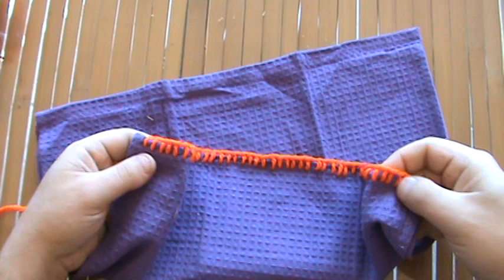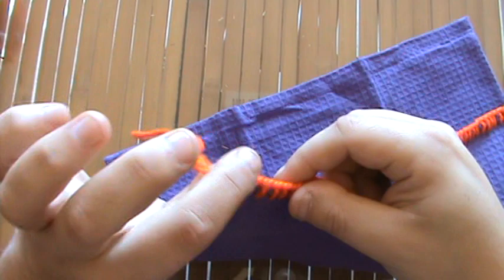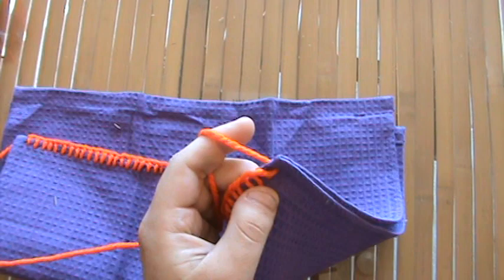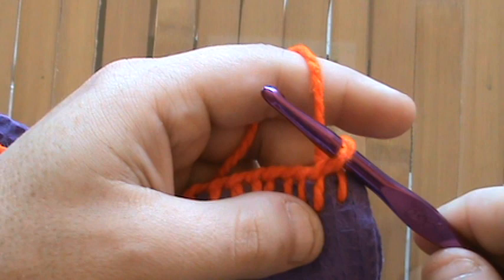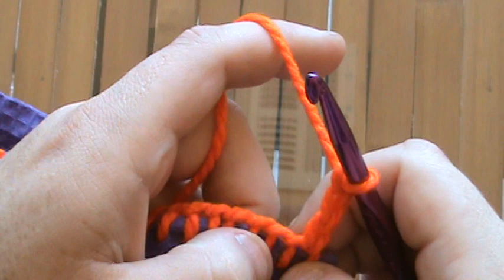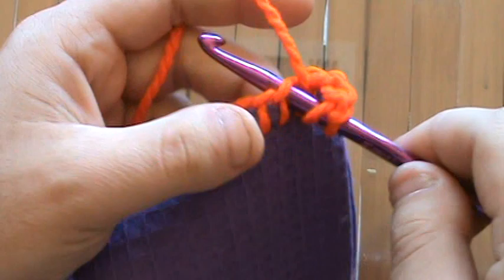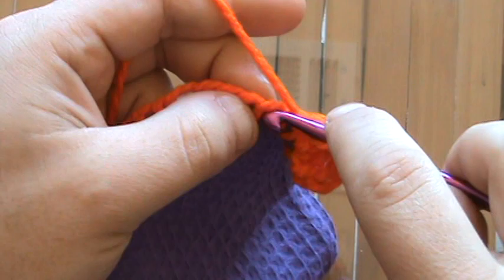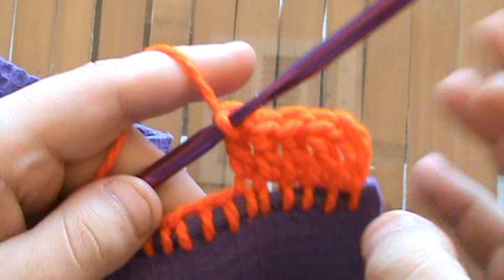Halloween Crochet Towel Topper - Part 3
In this tutorial, I demonstrate how to add a crocheted top to a standard kitchen towel.  This particular demonstration utilizes a specially embroidered Halloween towel from Target, and chunky wool yarn from Walmart.